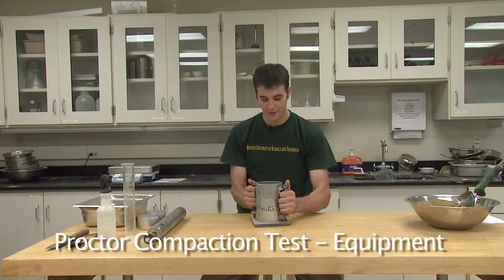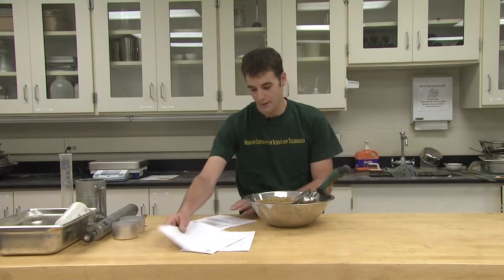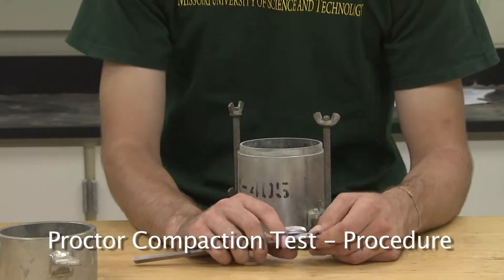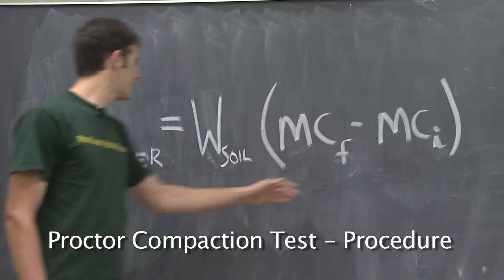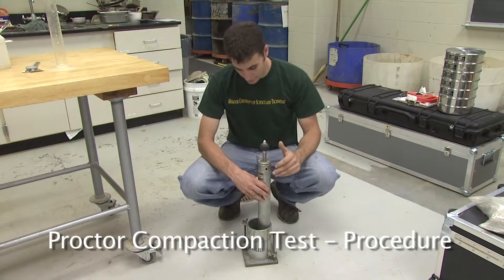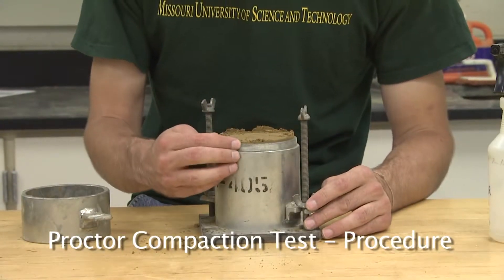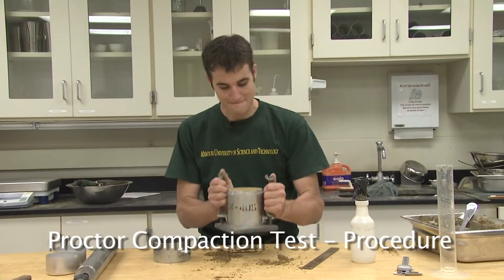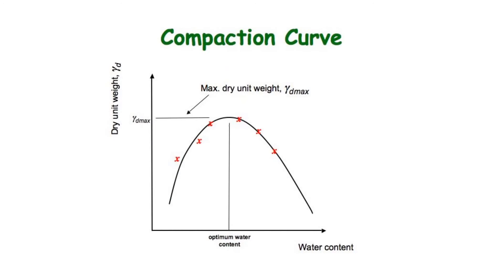Proctor Compaction Test cut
This video will shows how to do the proctor compaction test.